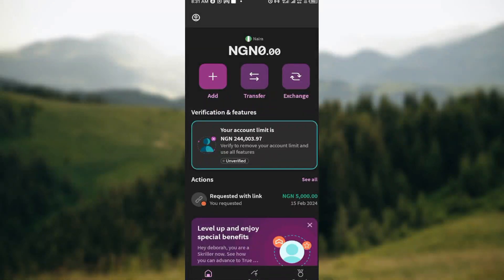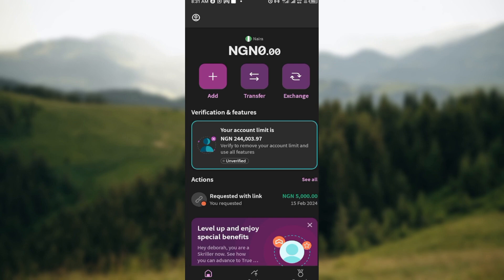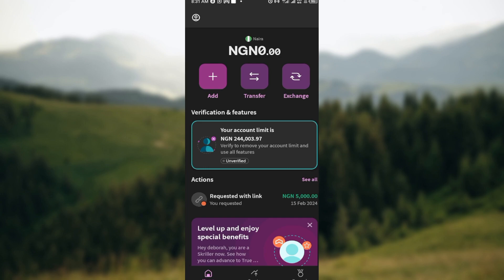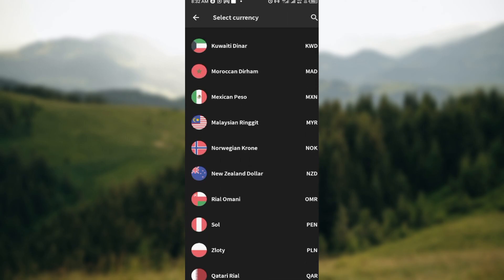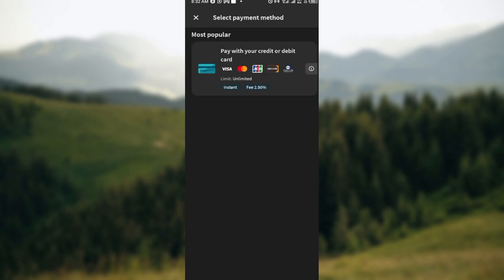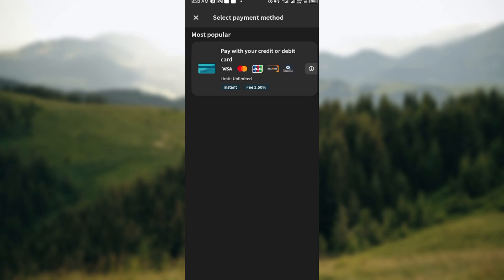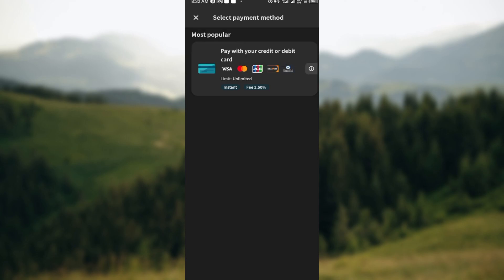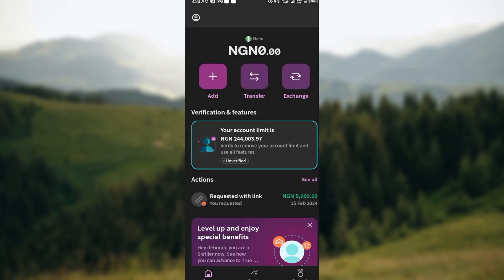How To Add Bank Card On Skrill (Quick Tutorial)​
Today we talk about How To Add Bank Card On Skrill, so stay until the end of the video to see the full explanation.